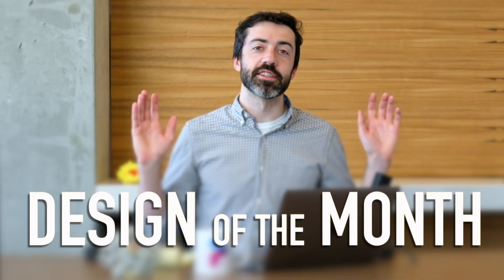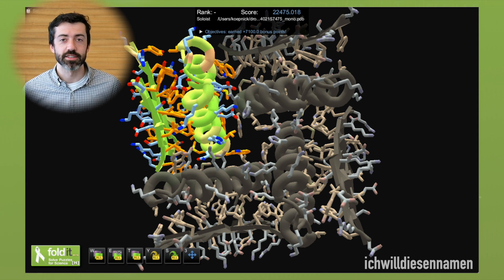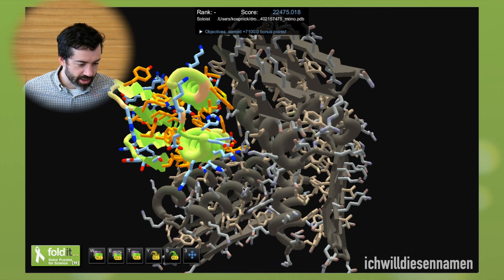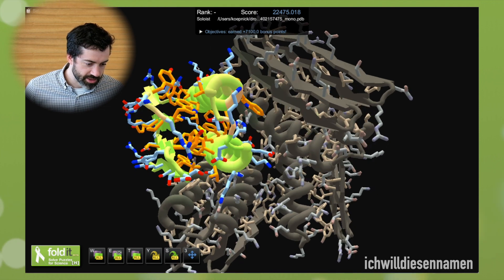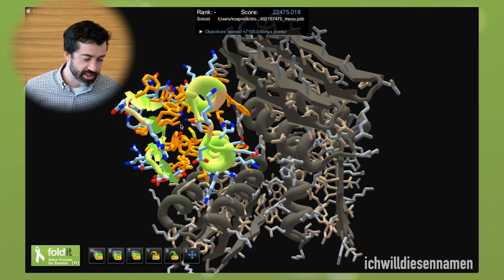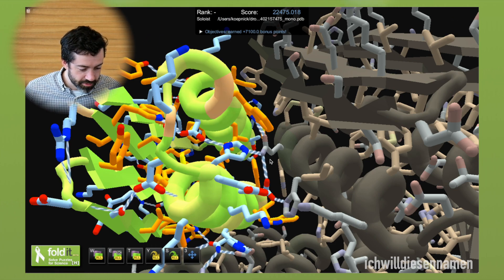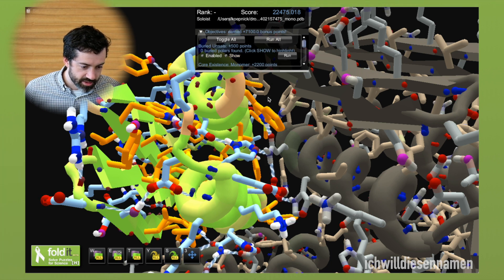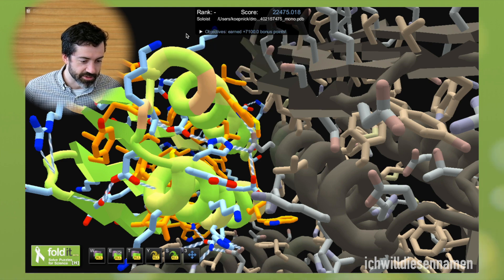An even harder design puzzle – Lab Report 20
In this video, bkoep introduces a new kind of design puzzle. We've seen ligands before — but never like this.

0:00​​ – intro
0:22 – LIGAND BINDER DESIGN CHALLENGE
3:50​​ — PUZZLE UPDATES
4:29​​ – DESIGN OF THE MONTH
8:10​ – outro